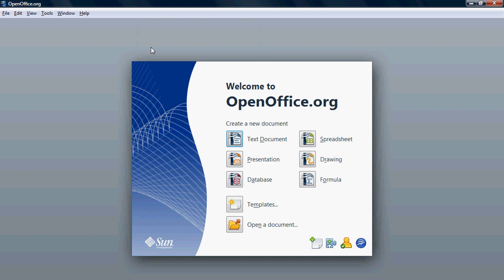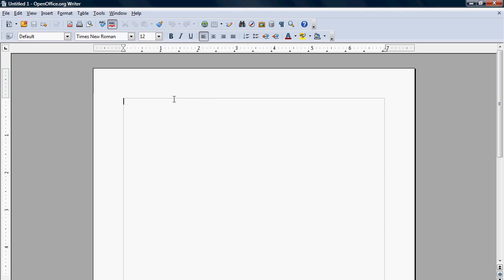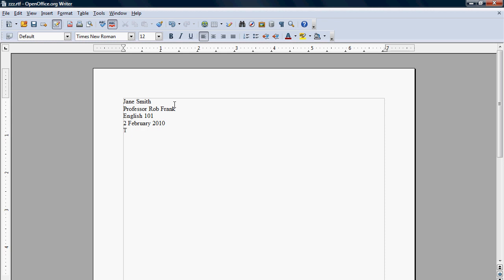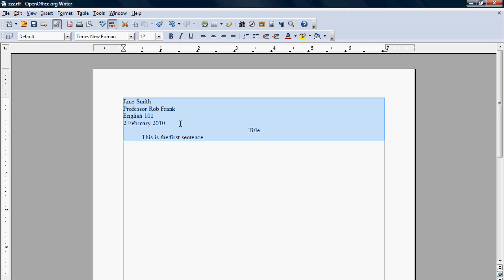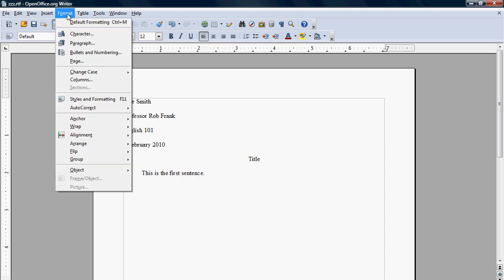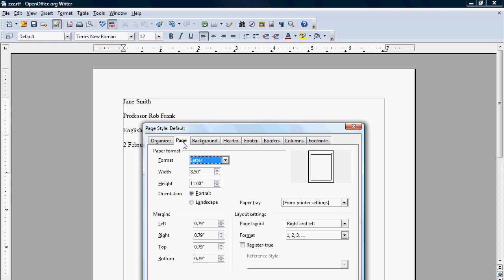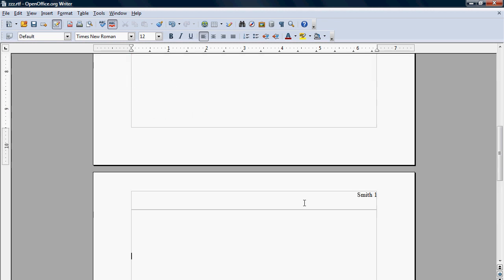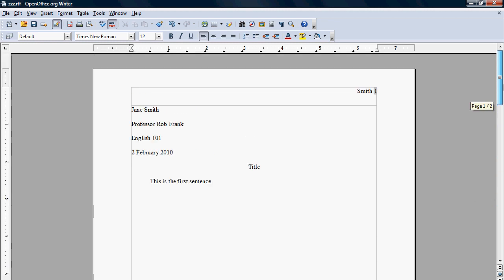MLA Format Open Office for OpenOffice 3.3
The instructions for the above OpenOffice tutorial were last checked in May of 2013

The MLA format Open Office tutorial on this current page is a step by step walkthrough guide about how to set up a paper in MLA format in OpenOffice 3.3 / OpenOffice 3.2 / OpenOffice 3.1 and is not really for the latest version of OpenOffice 3.4

Still, it's even easier to download the free OpenOffice template below, which has the page format already completed for you, including the heading setup and an MLA title page sample layout, so that you can start to outline and write the research paper without having to set up any formatting at all:

The link above has free templates for Microsoft Word MLA format and OpenOffice MLA format

To download OpenOffice for Free and install the OpenOffice Office Suite (a free alternative to the Microsoft Office Suite), go here for the OpenOffice download free:
Learn what is Open Office and why it's one of the best free software programs out there, and how OpenOffice vs Microsoft Office is different

You can also check out my list of the best research paper topics if you have to write an MLA research paper and you need argumentative research essay topic ideas:

Open Office review: The Apache OpenOffice Writer is the best Microsoft Word alternative text editor for writing an essay, and it works Windows 8, Windows 7, Vista, Linux, and Mac OSX -- plus, it's relatively fast and easy to do OpenOffice MLA style, including the setting up the header, the date format, the spacing, and the MLA title page format for the first page. Plus, the updated video shows an example of how to export as PDF (instead of using "Save as" ODF or ODT) so that you can print it at a library, high school, or college location

The downloadable template document file above should also work for Libre Office 3 / Libre Office 4, though I prefer OpenOffice vs LibreOffice -- please feel free to contact me for help if there are any issues, though I may just recommend installation of OpenOffice in the end

This video tips guide on MLA format for OpenOffice AKA Sun Open Office AKA OOO (OpenOffice.org) AKA Oracle Open Office was created by Rob Frank to teach students how to do MLA format on OpenOffice, and it adheres to the proper MLA Style Manual Book by the Modern Language Association (or to learn MLA formatting using online resources, Google: purdue owl mla) -- however, I'm not yet sure if this video tutorial works for Android OpenOffice, so please feel free to let me know if you learn the answer to whether or not you can MLA format OpenOffice for Android

Also, please feel free to contact me if you need MLA OpenOffice help with formatting -- for example, one of my comments below shows the "how do I remove the page number on the first page in OpenOffice" solution

I'm actually impressed if you read this far -- you should do well on your English paper (at least it will have proper MLA Open Office format)